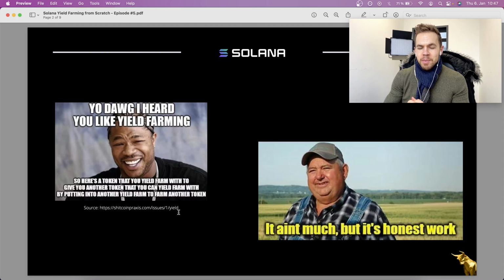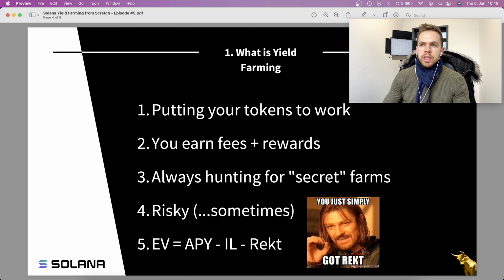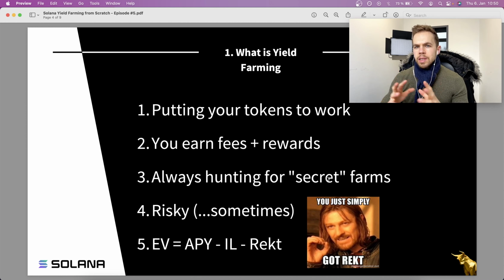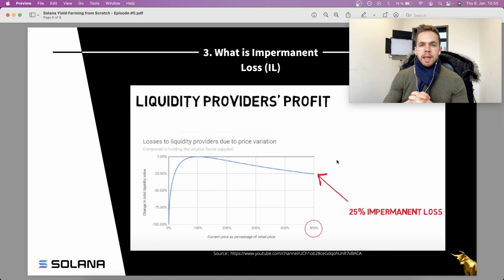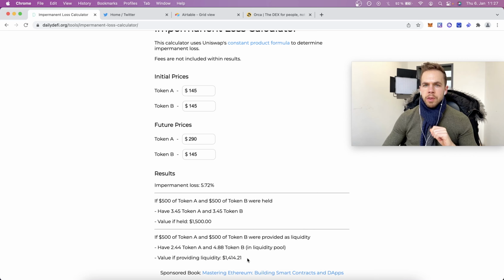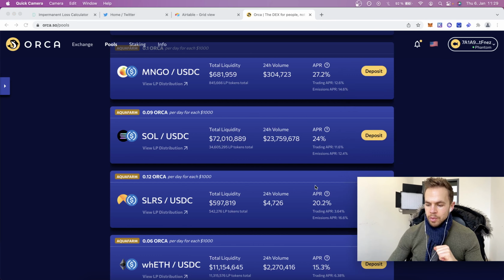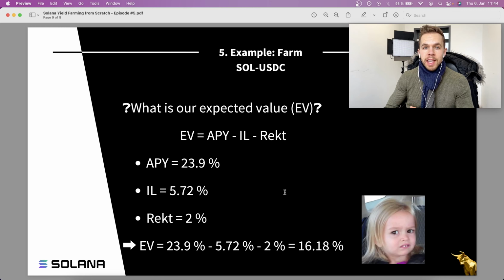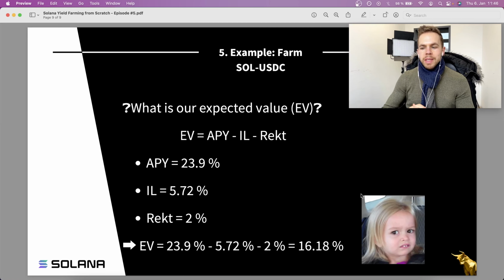How to Yield Farm on Solana (+ Finding Great APYs) | Solana Yield Farming from Scratch - Episode #5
Episode #5 of our journey in the Solana ecosystem: What is Yield Farming & How to Yield Farm on Solana

You will learn:

✅ How does a Liquidity Pool (LP) work
✅ What is Impermanent Loss (IL)
✅ How to bring LP and IL together
✅ What is the Expected Value of Farming SOL - USDC

Topics covered:
0:00 Intro
1:25 What is Yield Farming
3:50 How does a Liquidity Pool (LP) work
4:30 What is Impermanent Loss (IL)
5:03 How to bring LP and IL together
9:28 What is the Expected Value of Farming SOL - USDC

Resources: (Sign up and get a bonus/save on trading fees💰)